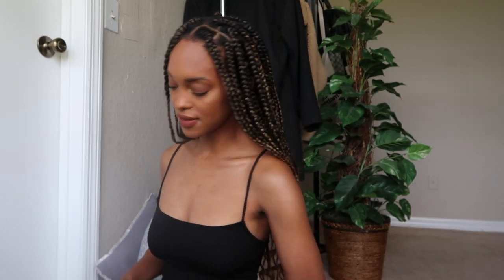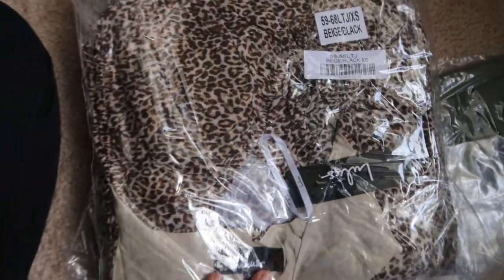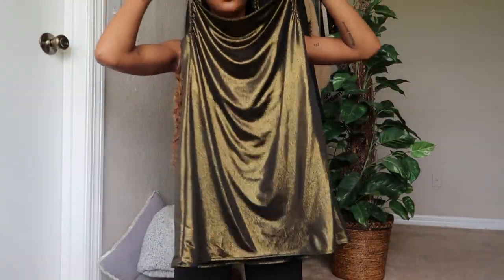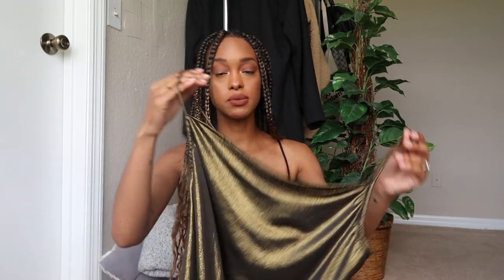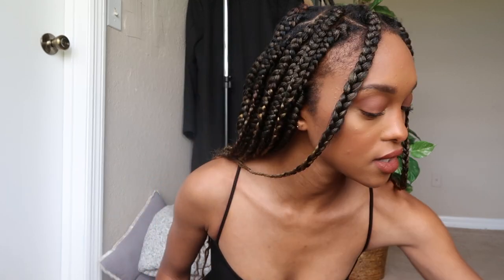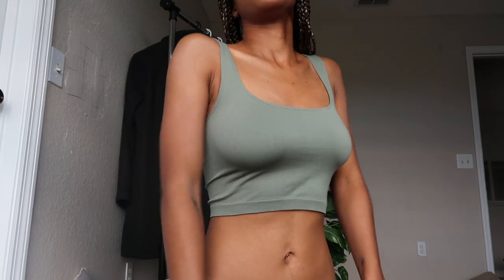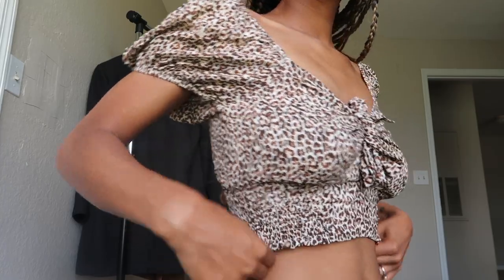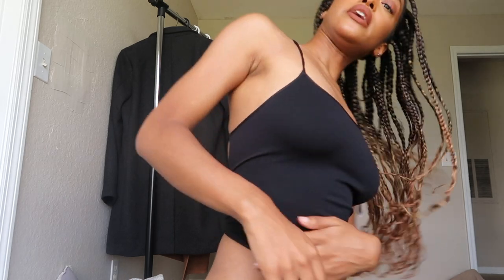LULUS summer try on haul 2020!!!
Again, I would like to thank Lulus for gifting me todays items! I am truly grateful to partner with this company and create content for a brand that I love.